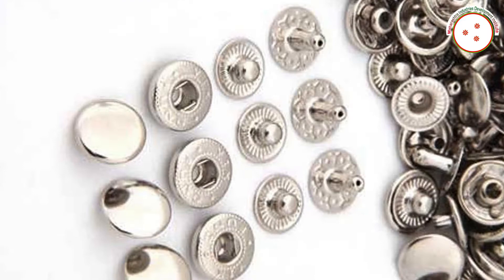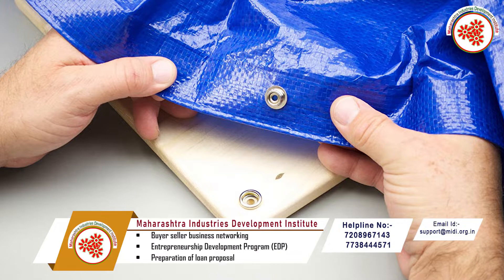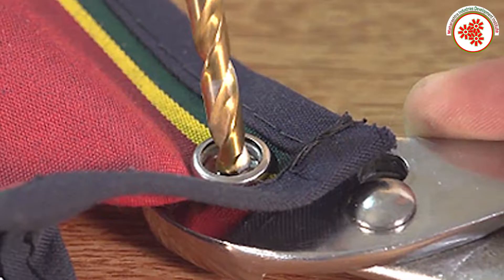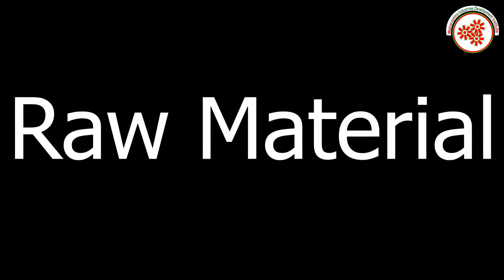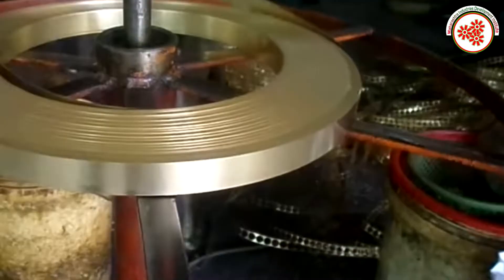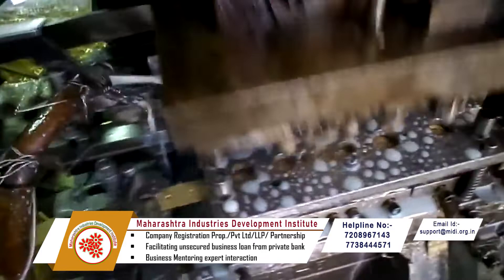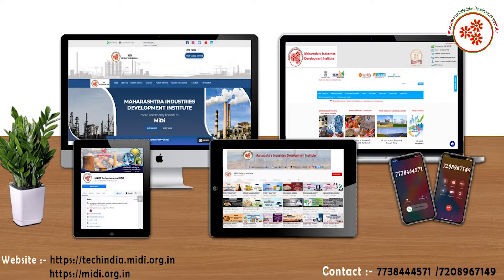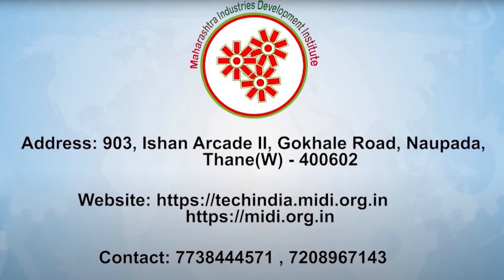Snap Fastener Manufacturing Business English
A snap fastener (also called press stud, dome fastener, popper, snap or tich)
is a pair of interlocking discs, made out of a metal or plastic, commonly
used in place of traditional buttons to fasten clothing and for similar
purposes.
Fancy snap fastner give a stylish look to our dressing and so therefore they
are important in shirts ,blazers etc.
In this video,we will share the details about Snap Fastener Manufacturing Business.

Topics covered in Snap Fastener Manufacturing Business:

* Raw material
* Machines required for grinding,shaping etc.
* Process involved in Snap Fastener Manufacturing